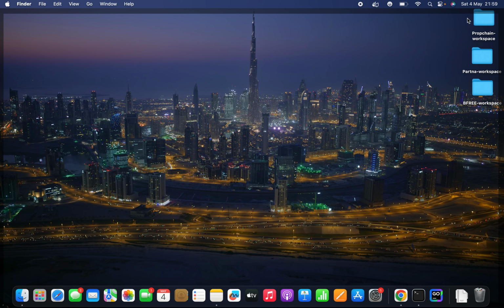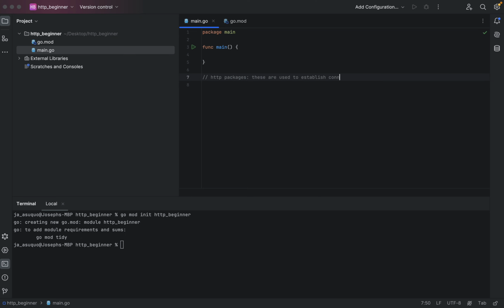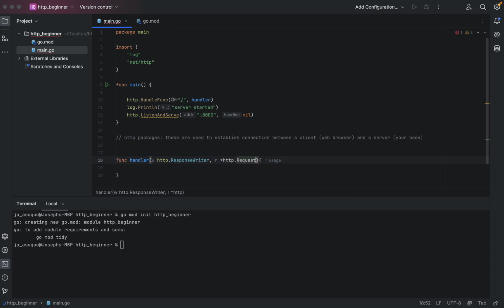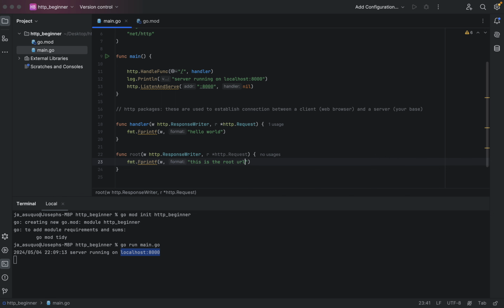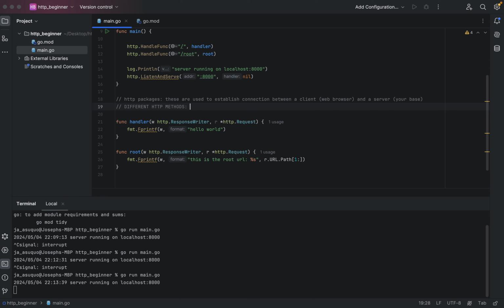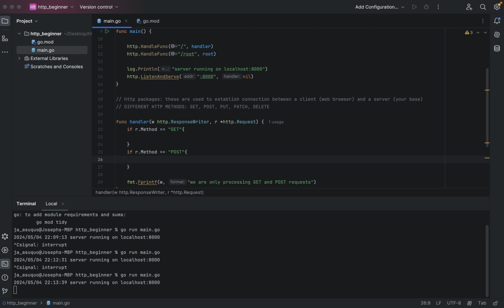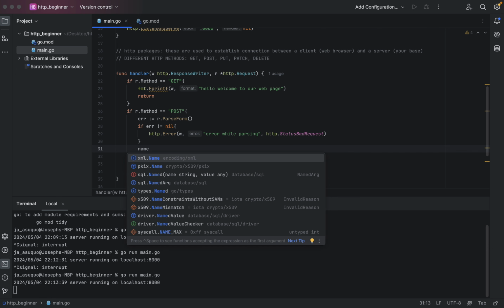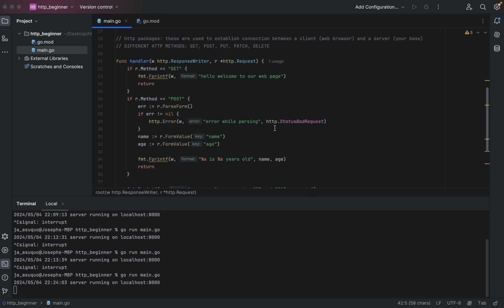Understanding HTTP Requests in Golang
In this video, as beginners to Golang, we write our first HTTP requests to connect and communicate to our web browser.
We also talk about the different HTTP methods such as GET, POST, PATCH, PUT,  and DELETE.